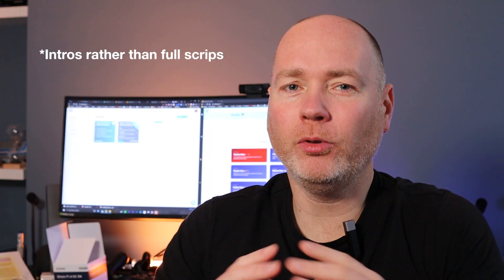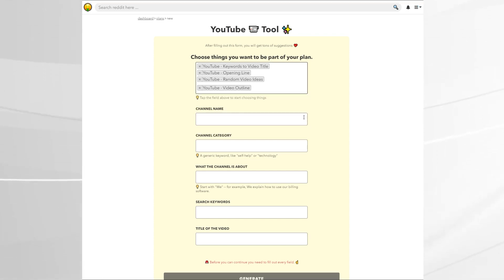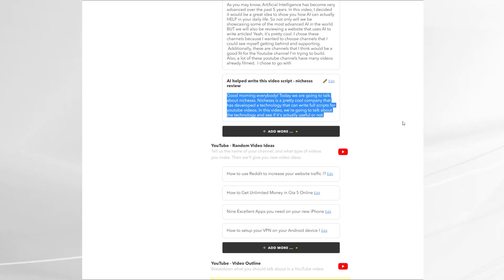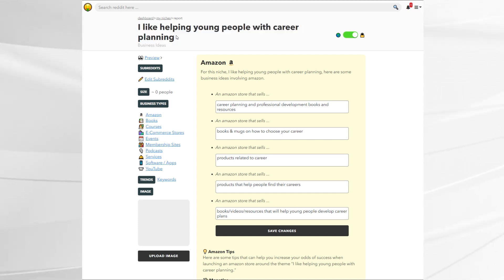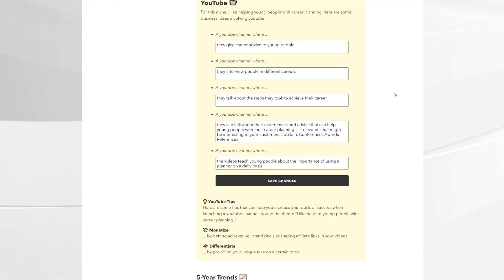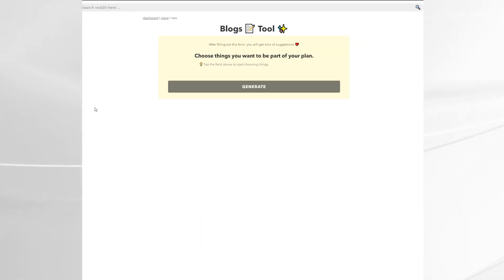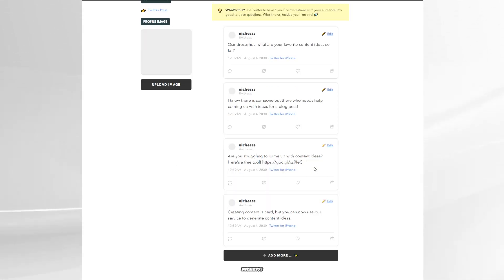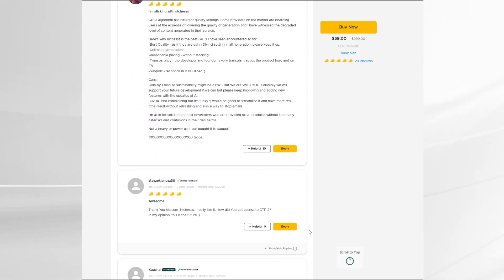AI wrote my SCRIPT! Get AI to help you create content - Nichesss review